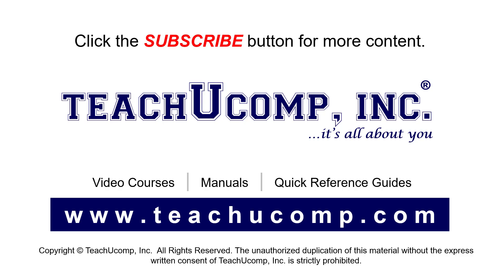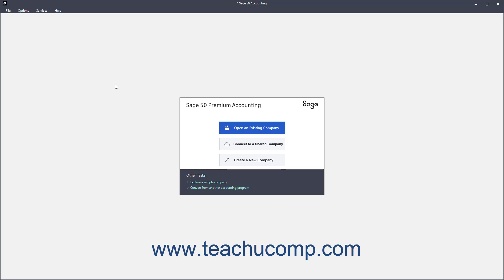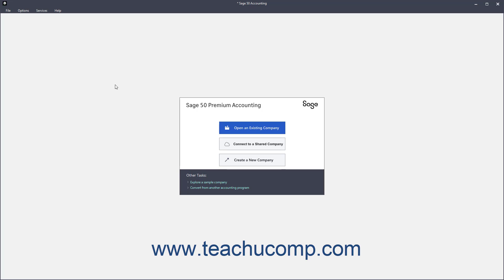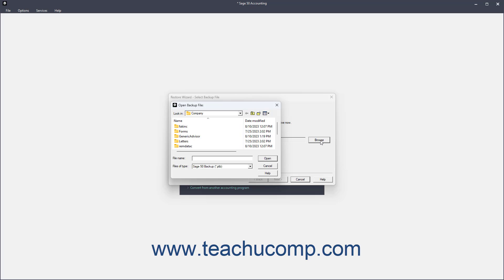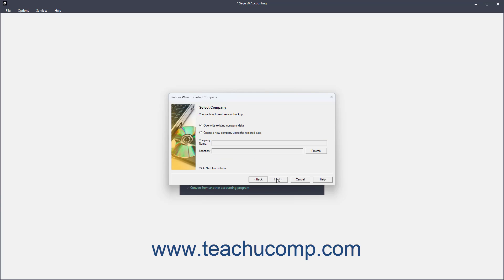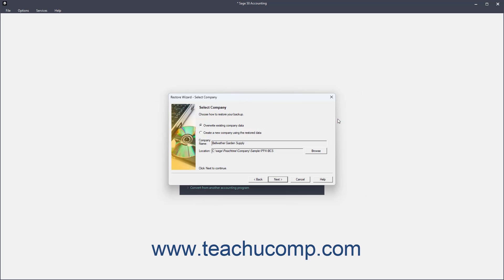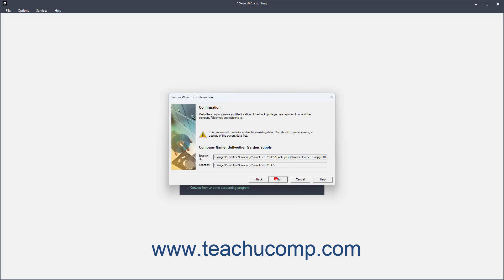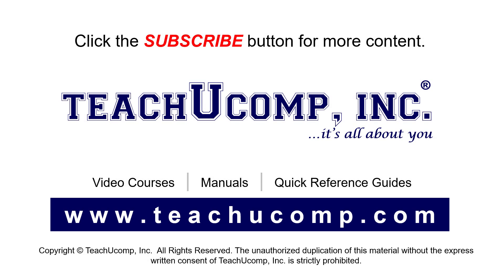How to Restore from a Local Backup File in Sage 50 Accounting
This Sage 50 Accounting tutorial video shows you how to restore a company file from a local backup copy in Sage 50 Accounting. This video is from our complete Sage 50 Accounting training, _Mastering Sage 50 Accounting Made Easy_ ™.